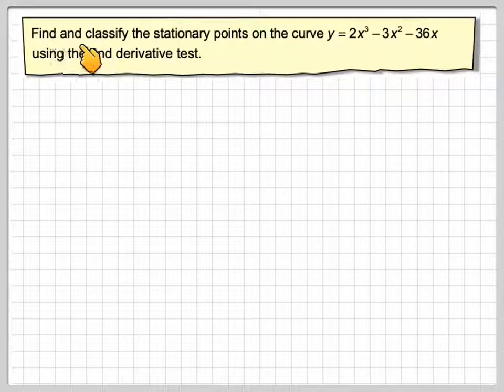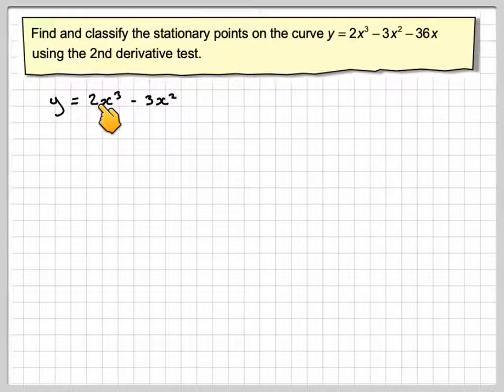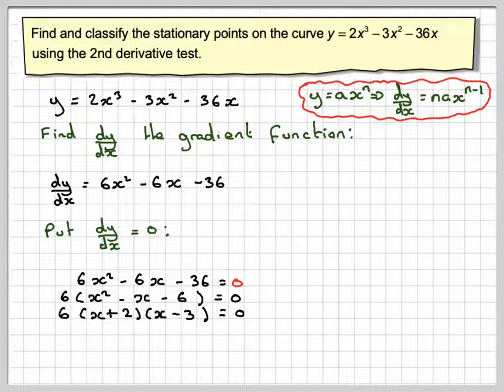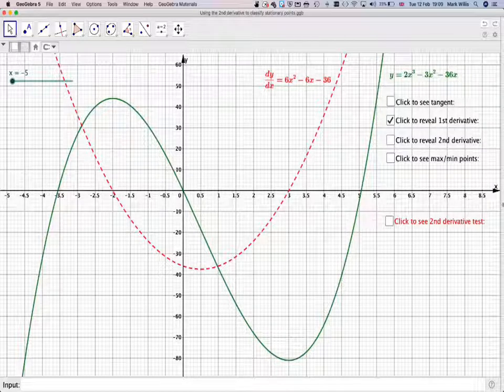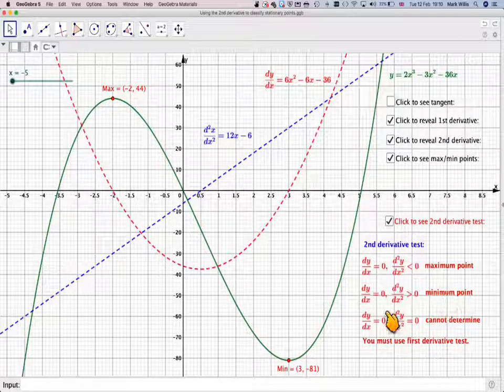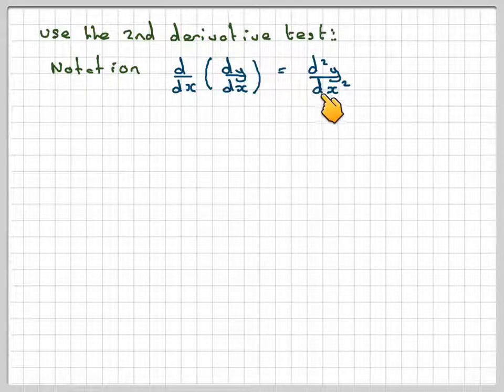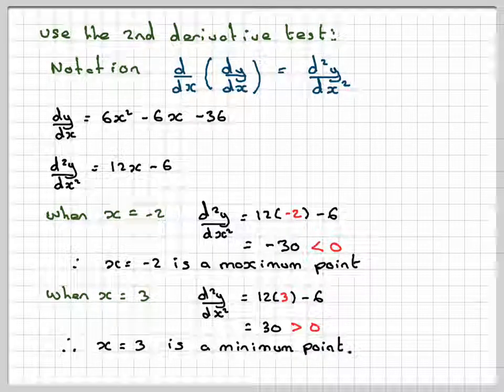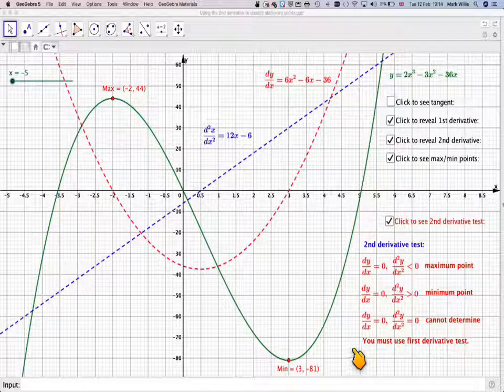Using the 2nd derivative test to classify stationary points